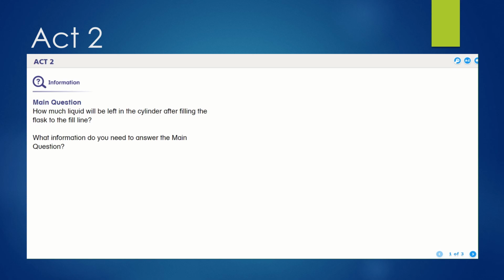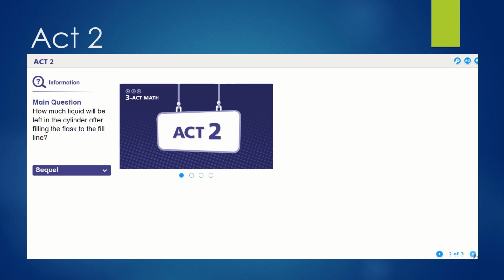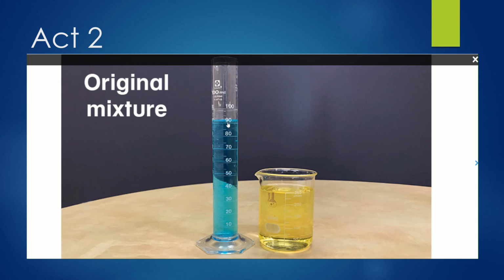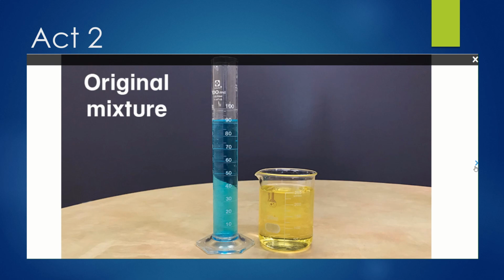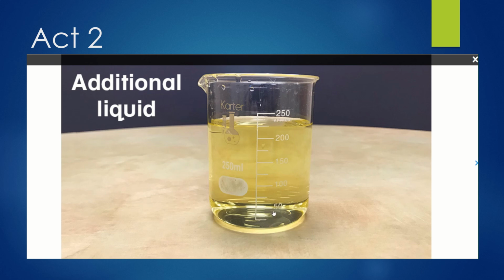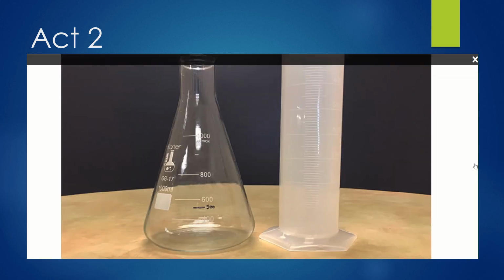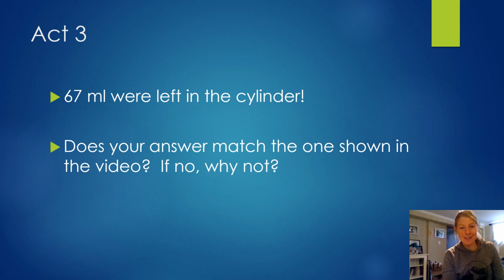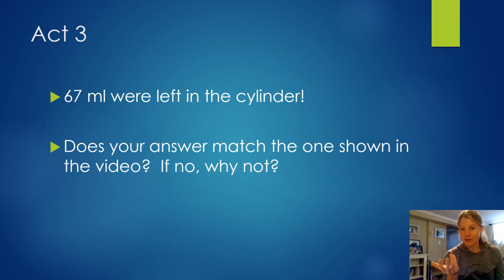3 Act Math The Chemistry Set